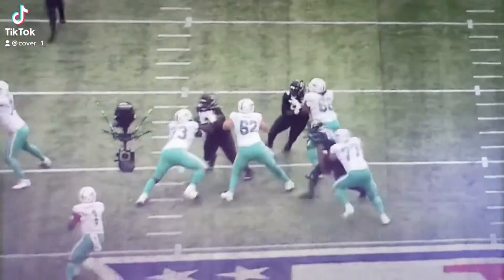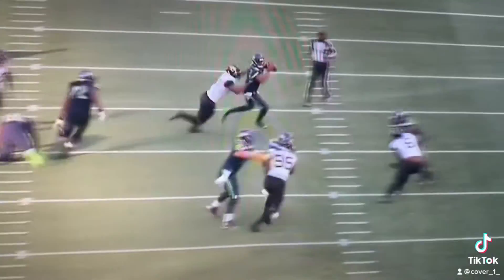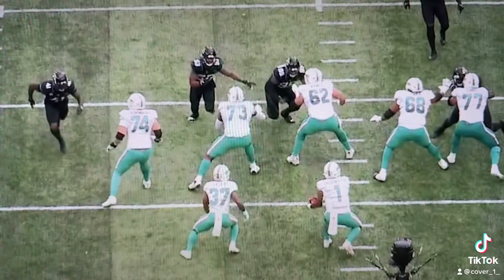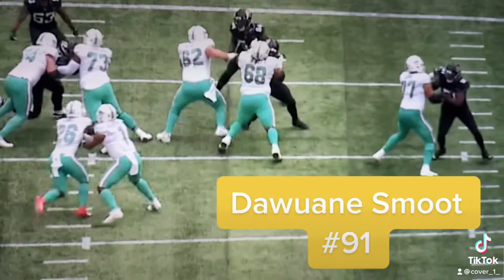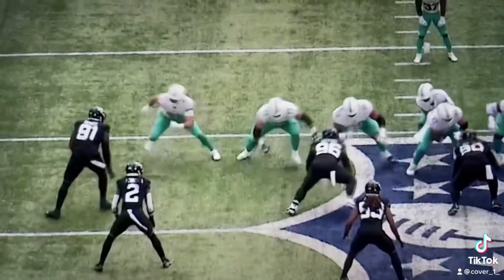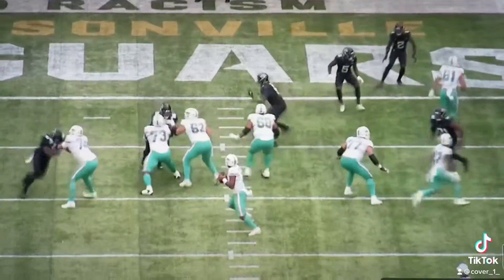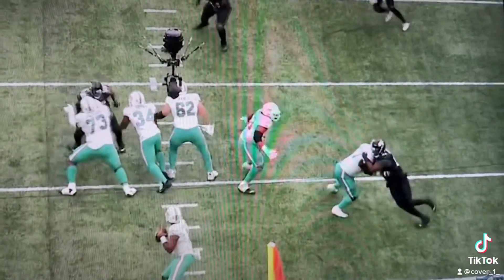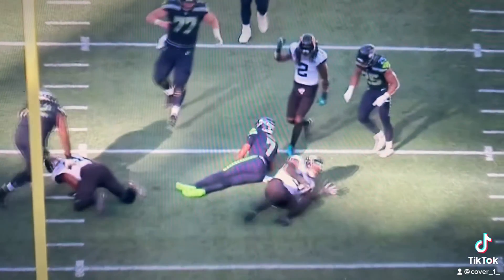Get to know these Jaguars edge rushers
These Jacksonville Jaguars Edge rushers will be a handful.